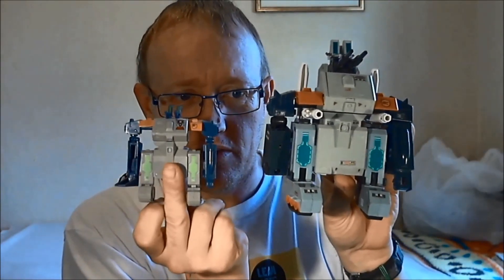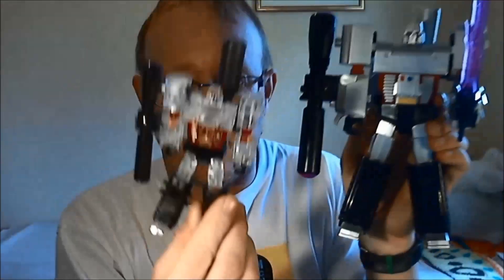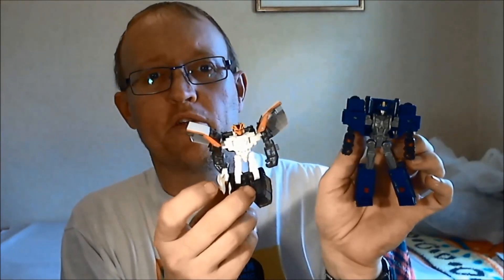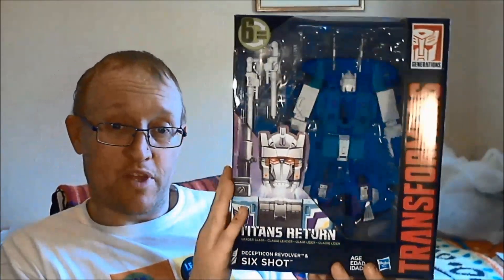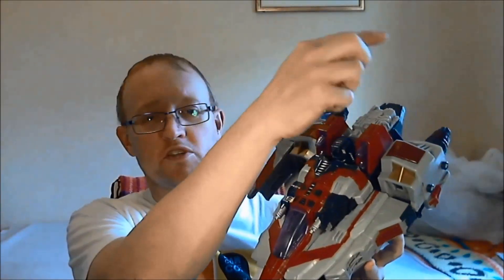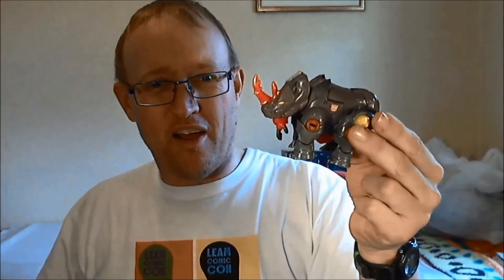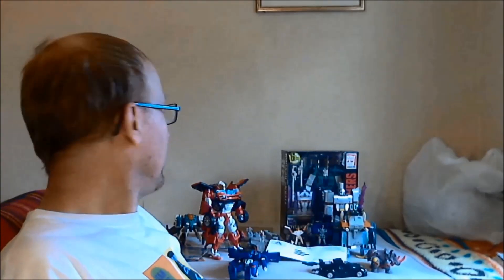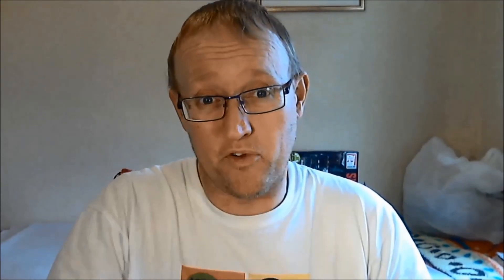"What You Got This Month wldnas" #3 March Bot Haul 2017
Hello again to my monthly end of month round up of the Transformer related purchases I've made over the last 30 odd days, this month was quite a haul and again I've collected a wide variety of products.

Now I did buy some items from a particular Ebay Seller by the user name of thapharaoh1 he did me a huge favour in offering me some additional items for free when I over paid the postage on some Buy-it-now items, so he directed me to his Ebay shop and he has a HUGE selection of bots on offer I thoroughly suggest you check him out :)

00:00 This Video Has Chapters
00:26 Video Introduction
00:49 (6th Mar) Takatoku Toys Variable Tank VT-61LC Bonaparte Tulcas
03:30 (7th Mar) Zhan Jaing M-01 Mechinic Master
04:49 (7th Mar) Titans Return Legends Brawn
05:23 (8th Mar) Hello Carbot Micro Storm & Dandy
06:28 (8th Mar) Titans Return Leader Sixshot
08:51 (11th Mar) IDW Annual: Transformers 2017
09:44 (11th Mar) IDW Comic: Till All Are One #7
10:41 (13th Mar) Titans Return Voyager Broadside
12:09 (13th Mar) TF Parts: Cybertron Supreme Starscream Wings
15:35 (13th Mar) Cybertron Deluxe Crosswise
17:23 (13th Mar) Cybertron Basics Backstop
18:47 (22nd Mar) Toyhax Reprolables Mail Shot?
20:38 (23rd Mar) Tobot Original Y
22:30 (25th Mar) (Leam Comic Con) IDW Comic: Optimus Prime #5
23:45 (25th Mar) (Leam Comic Con) Toyworld TW-H02 Brainwave
25:01 (25th Mar) Tobot Z
28:22 (30th Mar) IDW Comic: Lost Light #4
34:08 Video Gallery